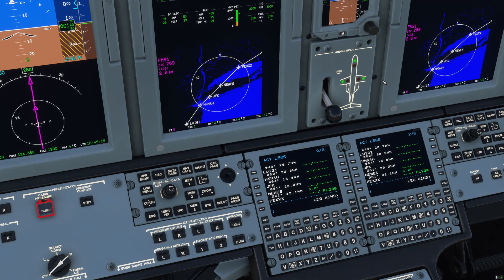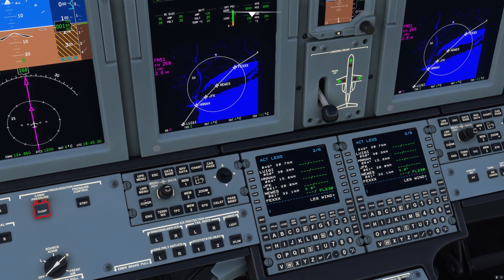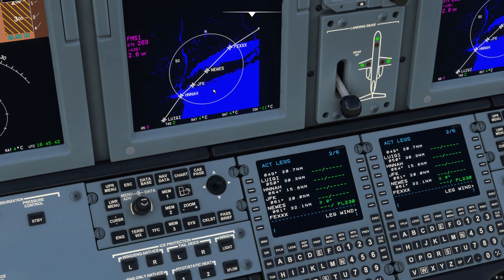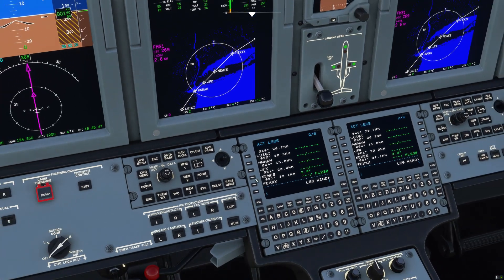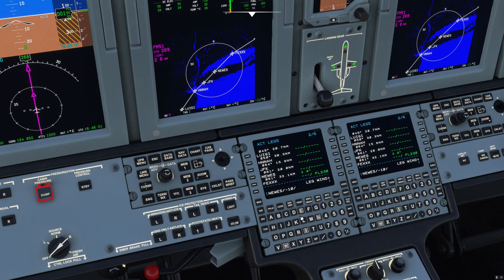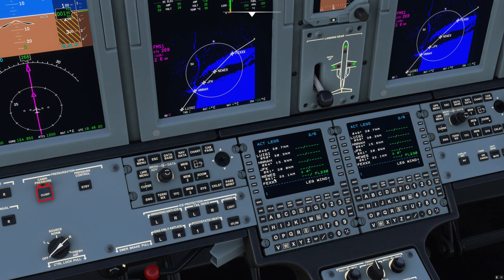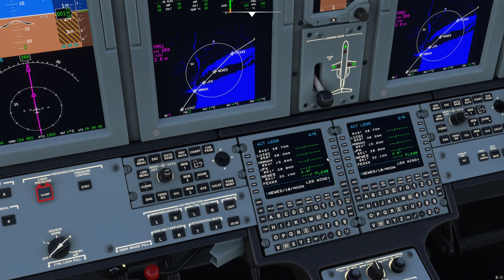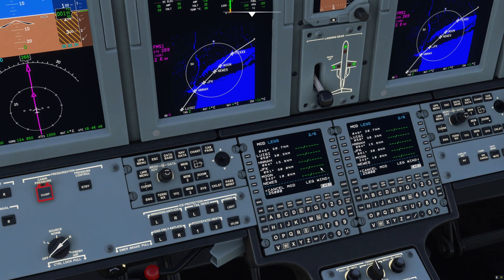Working Title CJ4 Along-Track Offset Waypoints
Version 0.9.0

Scroll down to the very bottom and look for the latest releases